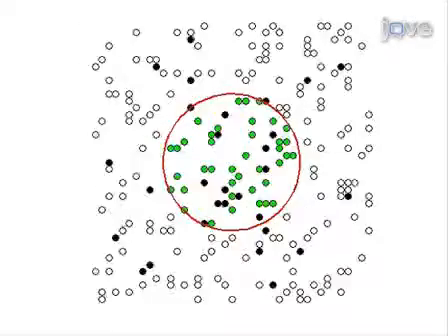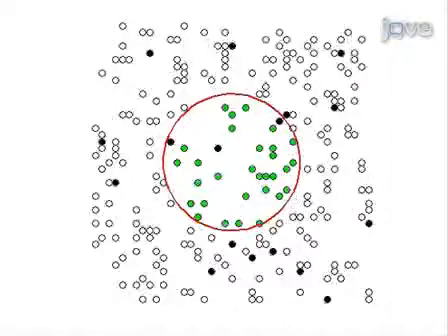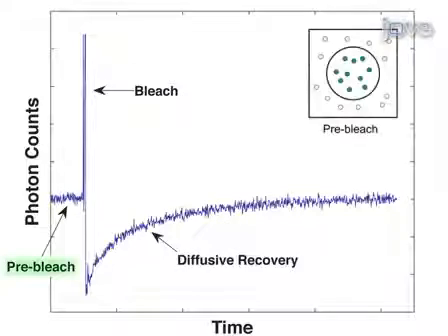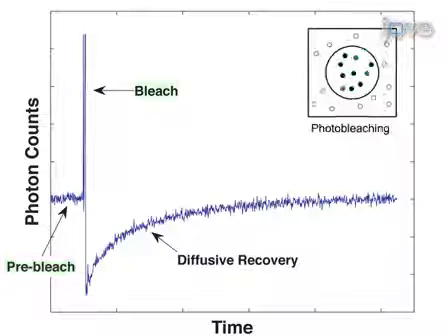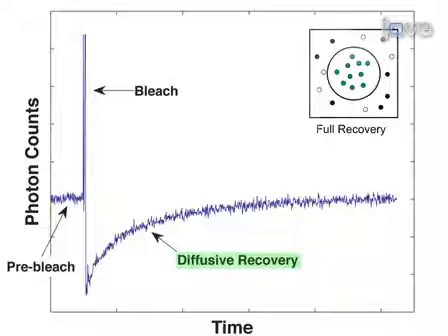Measuring Diffusion Coefficients After Photobleaching l Protocol Preview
Measuring Diffusion Coefficients via Two-photon Fluorescence Recovery After Photobleaching -  a 2 minute Preview of the Experimental Protocol

Kelley D. Sullivan, Edward B. Brown
University of Rochester, Department of Physics and Astronomy; University of Rochester, Department of Biomedical Engineering;

In this article we will describe the procedure for measuring diffusion coefficients using multi-photon fluorescence recovery after photobleaching.  We will begin by aligning the laser along the optical path to the sample and determining the proper experimental parameters, then continue generating and finally fitting fluorescence recovery curves.